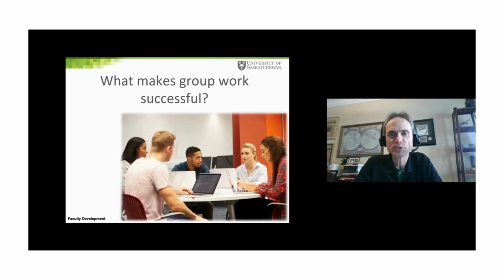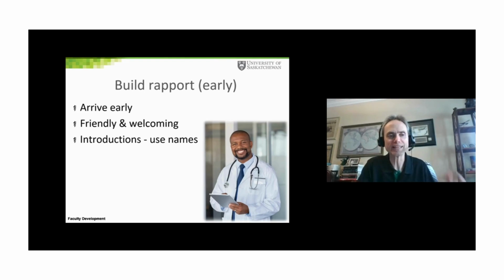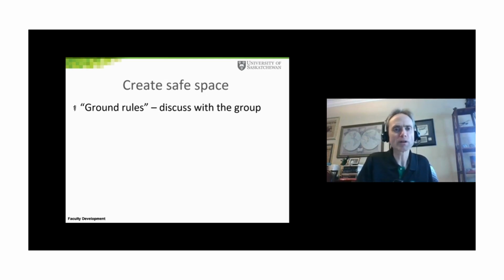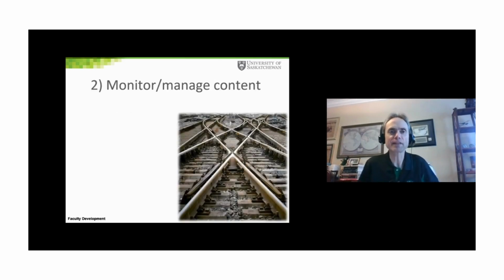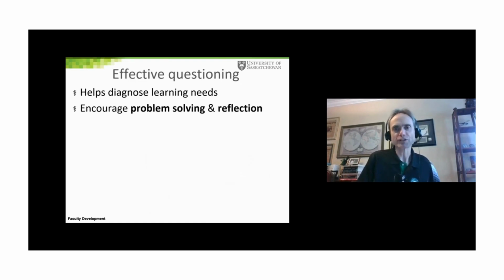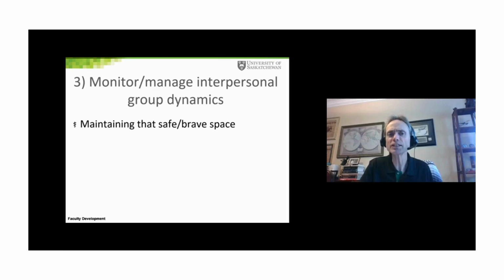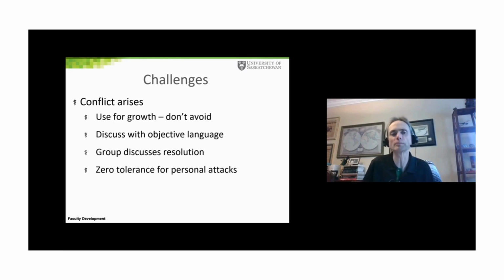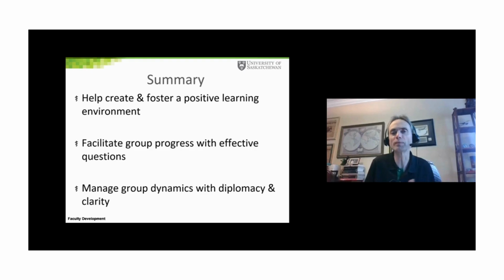Facilitation Skills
This video describes some of the basics of effective facilitation skills – creating positive learning environments, monitoring & managing content & interpersonal group dynamics -  to help improve group work learning outcomes.

Presented by Faculty Development, College of Medicine, University of Saskatchewan